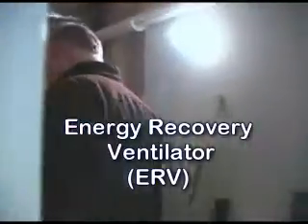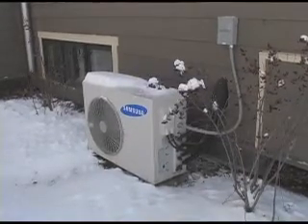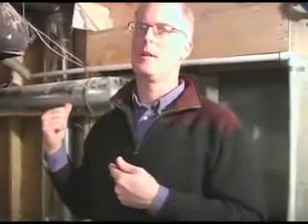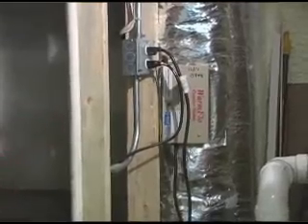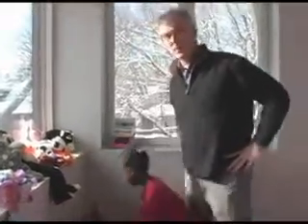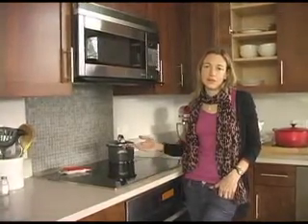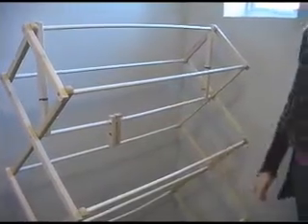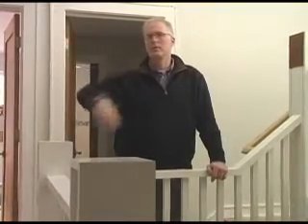ph chicago ver1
Tour a Passive House in Oak Park, Illinois with Architect Tom Bassett-Dilley and owner Mary Chris.